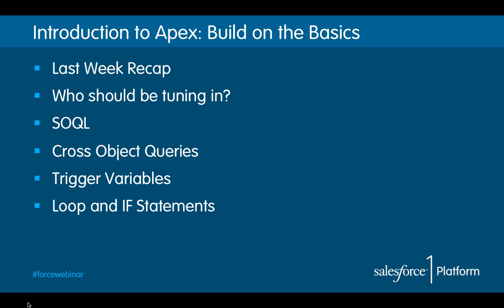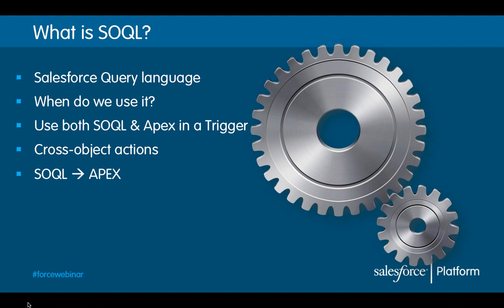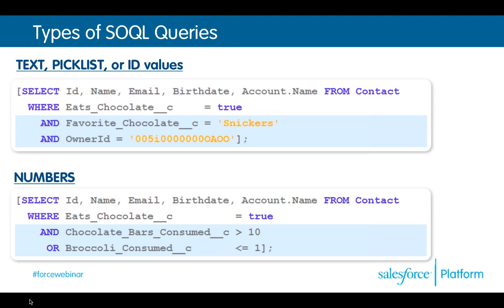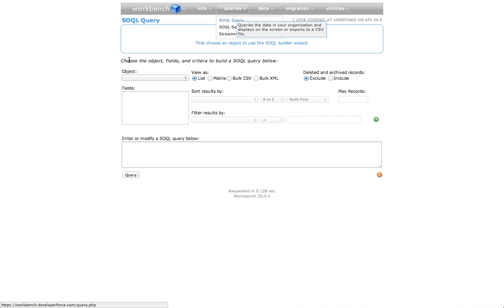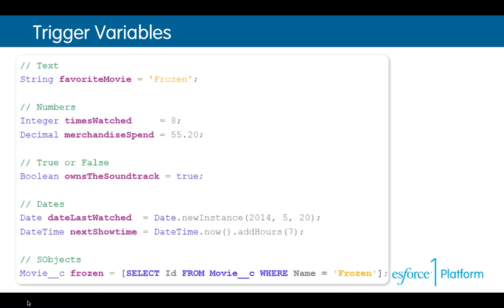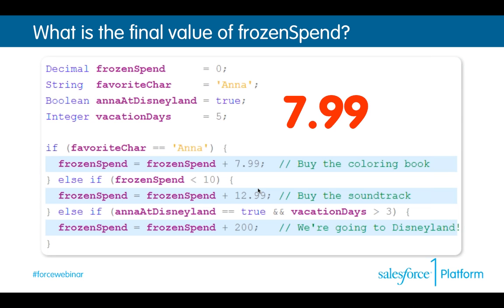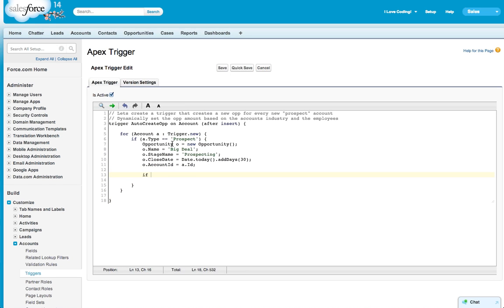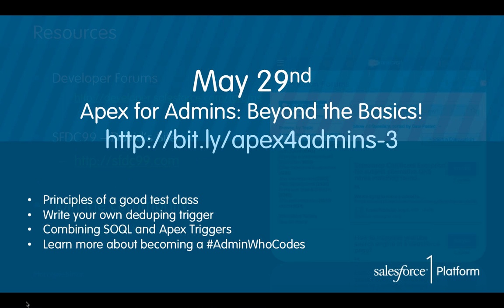Apex for Admins: Build on the Basics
5.22.14, 10AM PST

Description

In the second webinar in our Apex for Admin series we will be discussing SOQL, where to use it and why it's important. We will also build upon the skills learned in the first Apex for Admins webinar to expand on the core terms in Apex and what they mean. We will cover creating, updating, and deleting records, along with other tools to add to your Apex arsenal.

This series serves as an Introduction to Apex for Salesforce Administrators with no programming background. This is the second in a 3-part series with David Liu and LeeAnne Templeman. David Liu is the creator of sfdc99.com, an intro to Apex exercise guide for all Salesforce Admins. David is a self-taught Salesforce MVP who began his path as a marketer and is now the Salesforce Technical Architect for Google. He will share some of his own learning path, as well as tips and tricks on how to become a Salesforce developer.

Key Takeaways

::Discover what SOQL is and where to use it
::Learn to write a cross-object query
::Explore the different types of variables that can be used in a Trigger
::Learn to write loop and IF statements
::Watch how to create, update, and delete records using Apex
Series

Intended Audience

::Salesforce Admins who have begun to learn Apex. Audience should be somewhat familiar with basic triggers, Apex classes, and beginning Apex.

::Anyone who joined us last week for Apex for Admins: Get Started with Apex in 30 Minutes!
::If you missed the previous session, get up to speed with these awesome tutorials from sfdc99.com:
Chapter 1: Write Your First Trigger from Start to Finish!

Recommended Resources